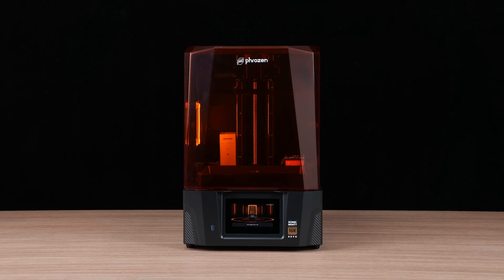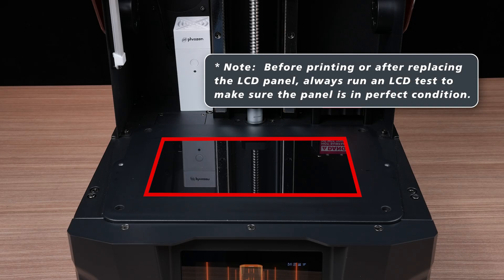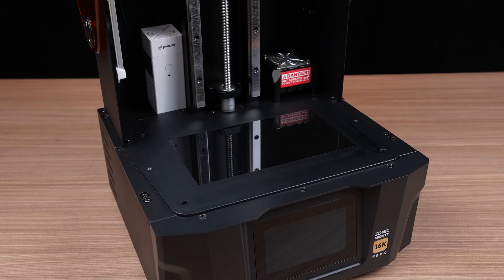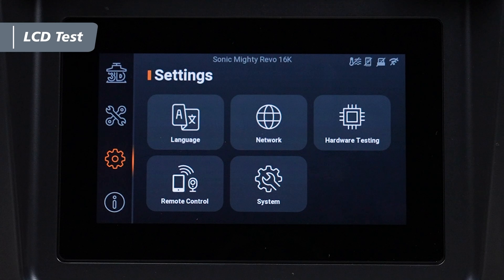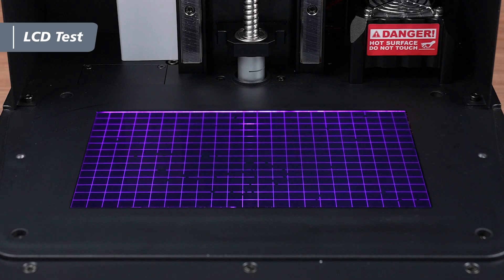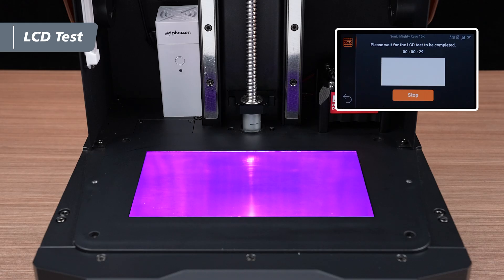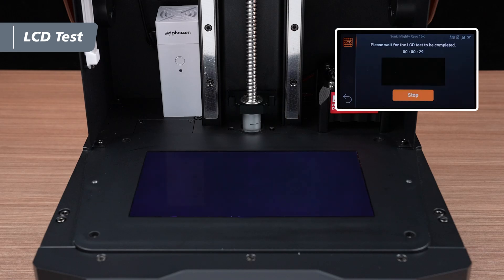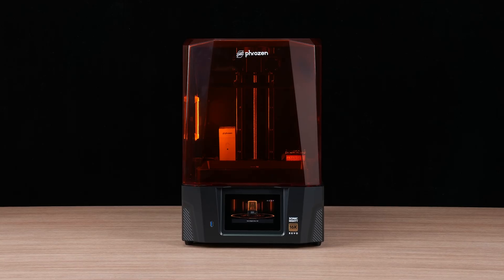Sonic Mighty Revo 16K - LCD Test — Phrozen 3D Printer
In this video, we will demonstrate how to test the LCD on the Sonic Mighty Revo 16K to ensure successful 3D printing.

📌Timestamps:
00:00 Introduction
00:28 Remove Build plate & Resin VAT
00:34 Clean the LCD
00:42 Plug in the power chord
00:50 Test the LCD
01:17 Types of problems in the LCD
02:00 LCD Testing completed
✨If you need any assistance for your printer, please get in touch with our customer support:
Join Phrozen Resin 3D Printing Facebook Group for all our latest updates and to engage with the community